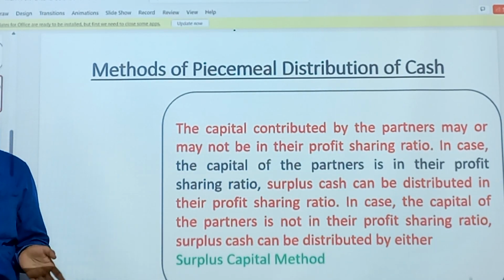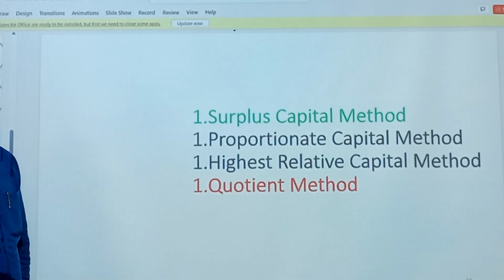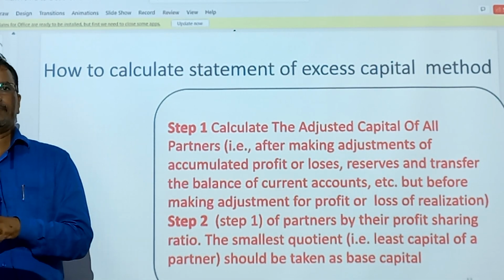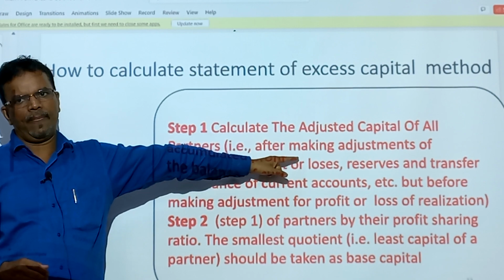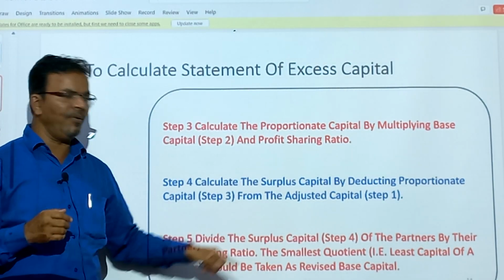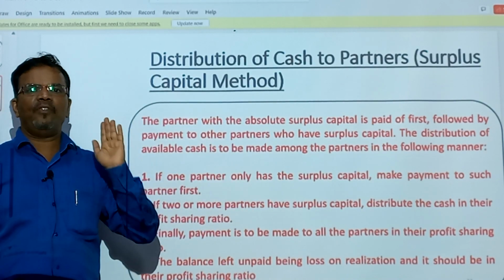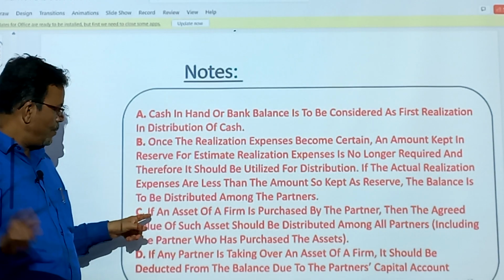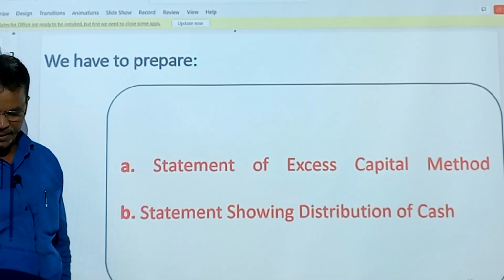S.Y.B.Com Piecemeal Distribution of Cash-Steps For Preparing Statement of Excess Capital PART-II